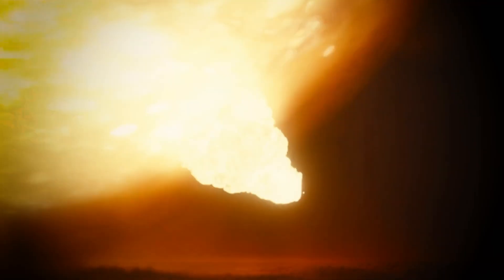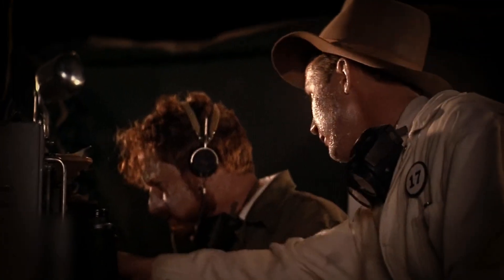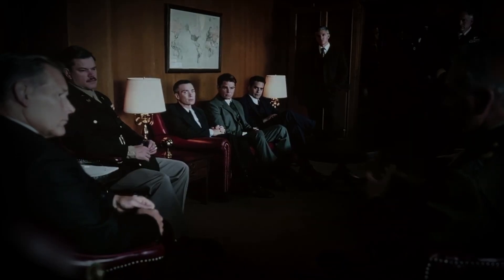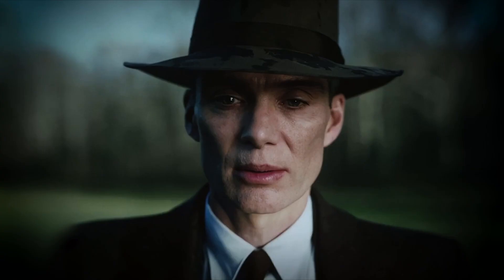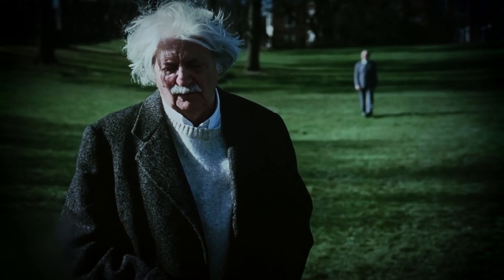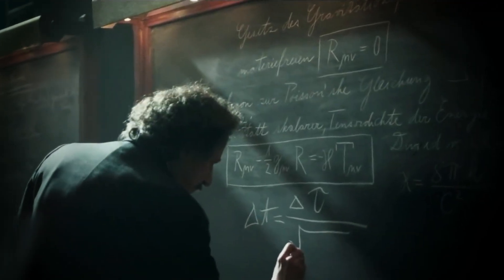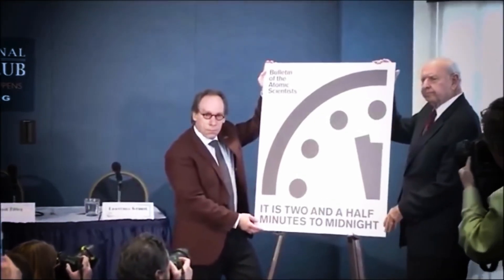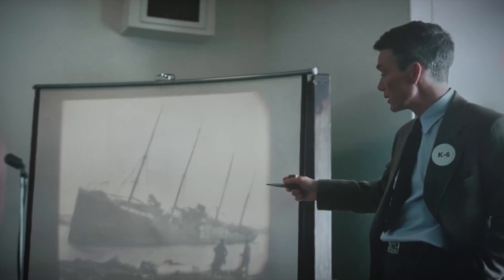What is the Demon Core?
In the heart of the atomic age, when the world teetered on the brink of discovery and devastation, a silent protagonist emerged, a core that held the secrets of the universe itself. The Demon Core isn't a weapon, but it played a crucial role in the development of nuclear science. So, let's dive right in and uncover the secrets of this ominous core, a unique and complex nuclear reactor developed in the 1940s.